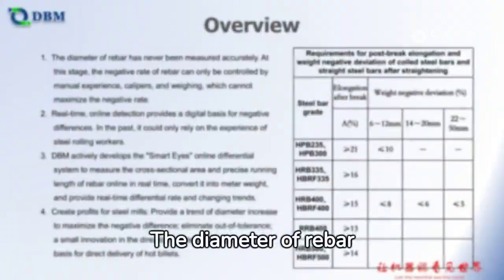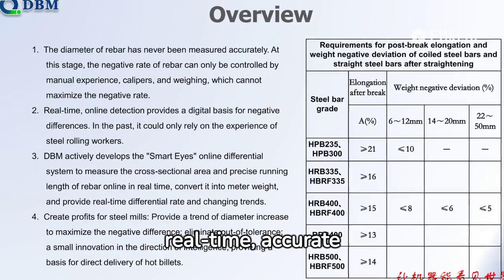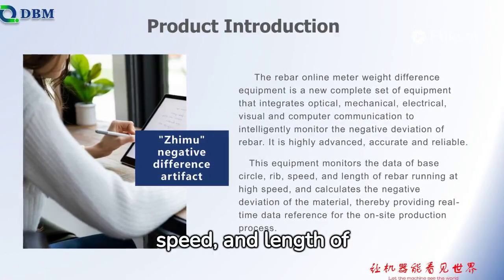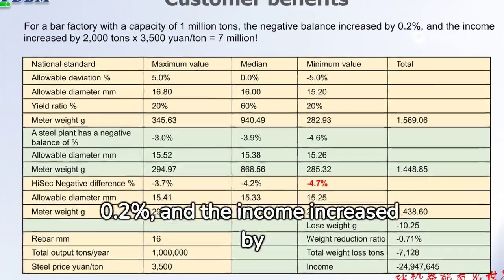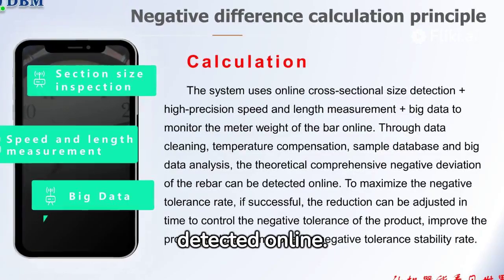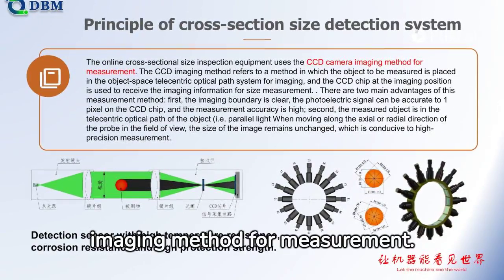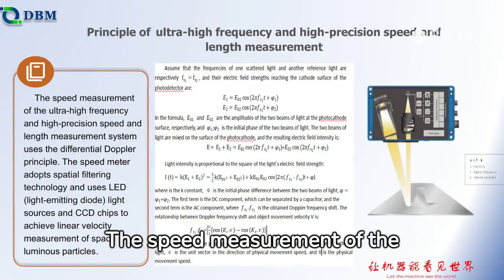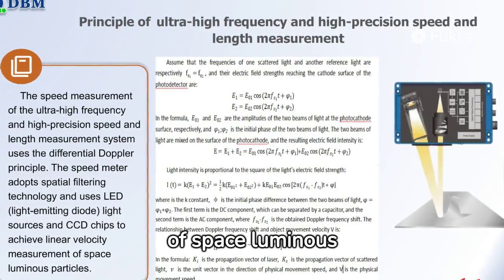Online Rebar Weight Per Meter Negative Difference Measuring Device - Create profits for bar mills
For a bar factory with a capacity of 1 million tons, the negative balance increased by 0.2%, and the income increased by 2,000 tons x 3,500 yuan/ton = 7 million!

DBM actively develops the "Smart Eyes" online differential system to measure the cross-sectional area and precise running length of rebar online in real time, convert it into meter weight, and provide real-time differential rate and changing trends.

Create profits for steel mills: Provide a trend of diameter increase to maximize the negative difference; eliminate out-of-tolerance; a small innovation in the direction of intelligence, providing a basis for direct delivery of hot billets.